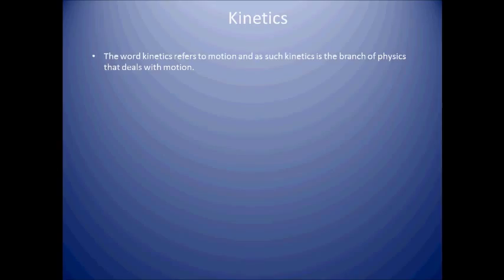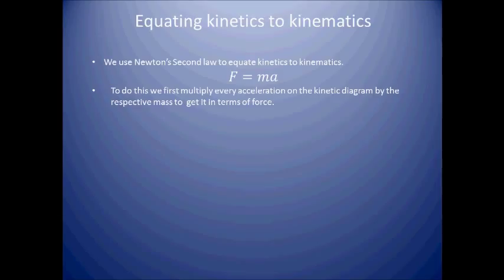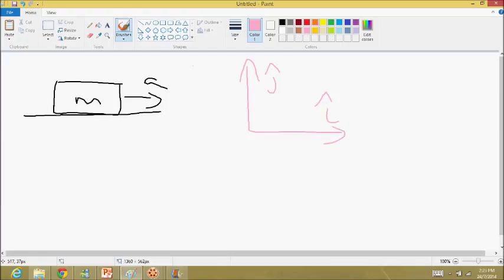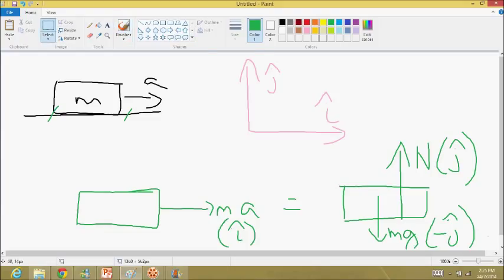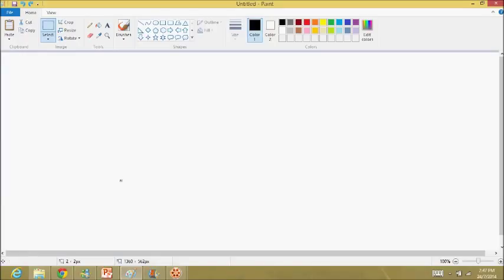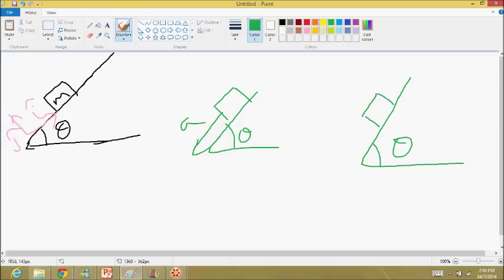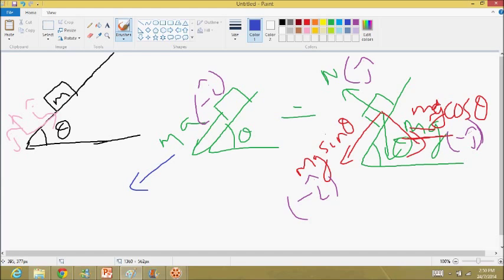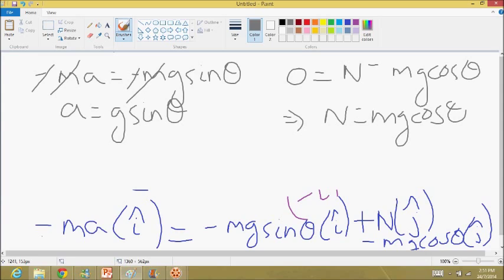Kinetics and Kinematics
In this video we discuss the procedure to solve any force related problem. We begin with a brief description of the steps involved including drawing a kinetic diagram, drawing a kinematic diagram and equating the two using Newton’s Second Law. We then look at a few simple examples.